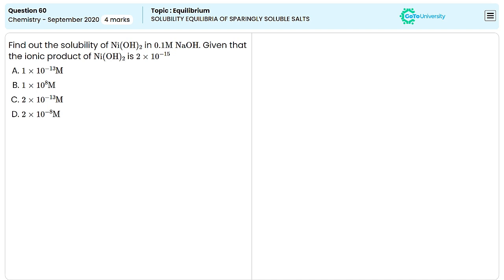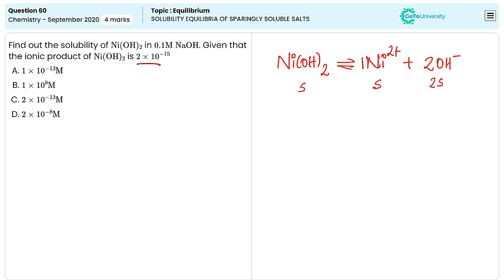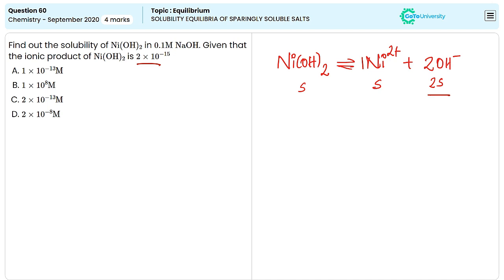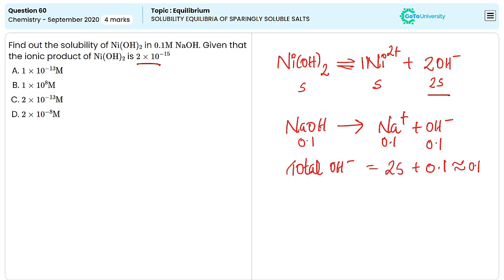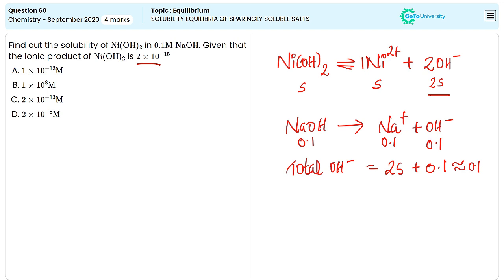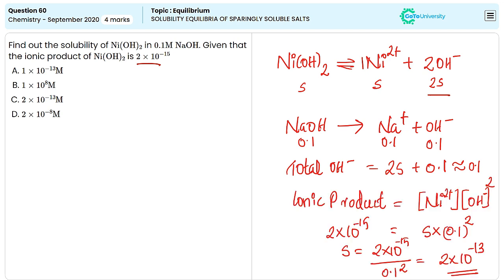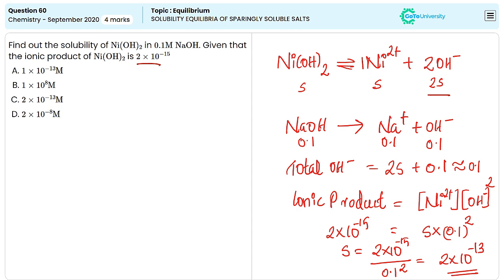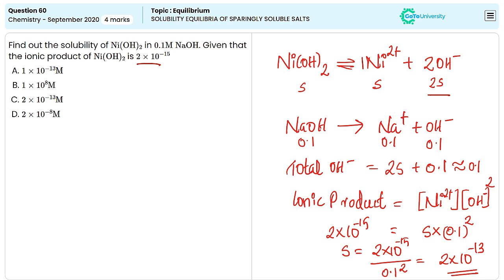Q60 Equilibrium SOLUBILITY EQUILIBRIA OF SPARINGLY SOLUBLE SALTS SEPTEMBER 2020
CHEMISTRY NEET SEPT 2020